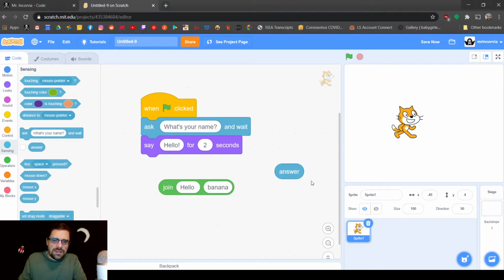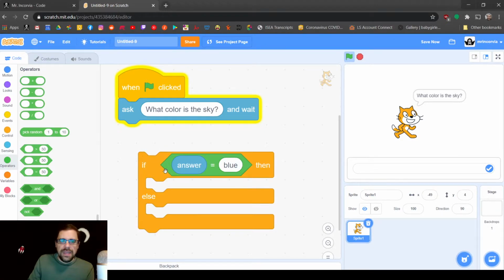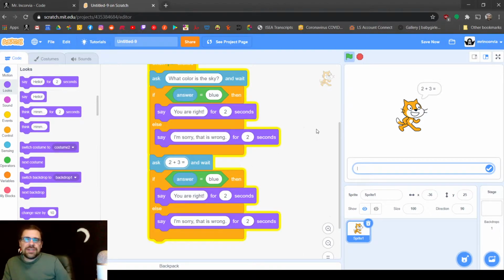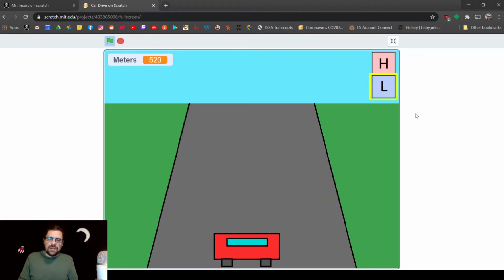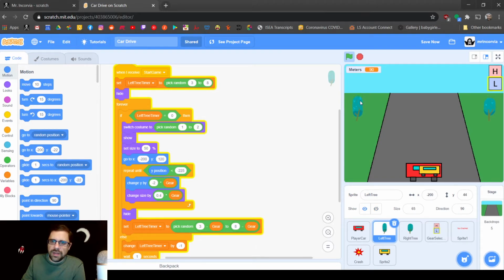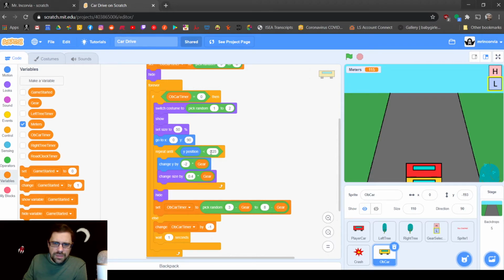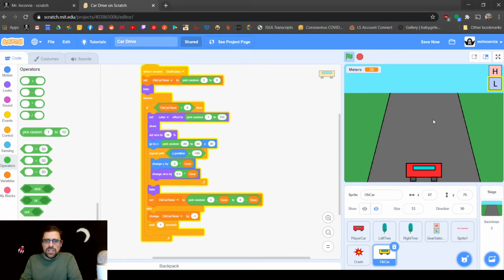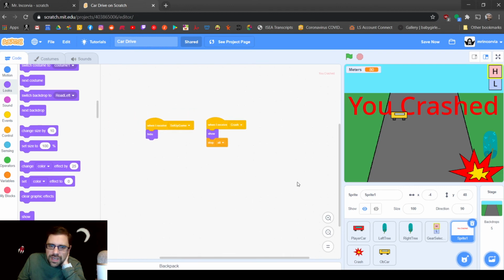Quiz Show & Radical Race Work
Longer show today. Today we build on the question and answer work we did last week.

Beginners: A quiz show app
Advanced: Continued work on Racial Race. We add an obstacle car.